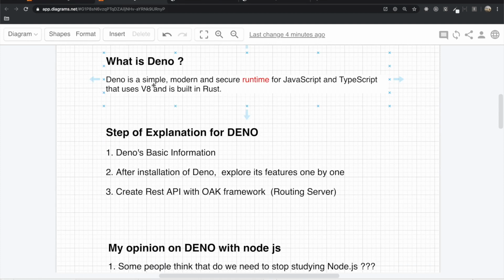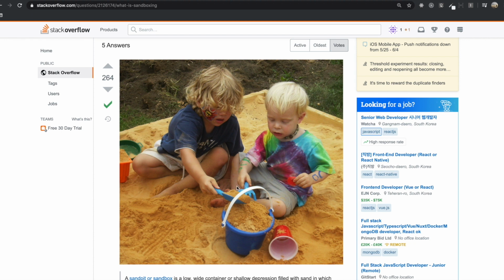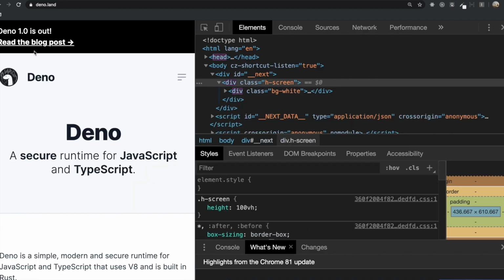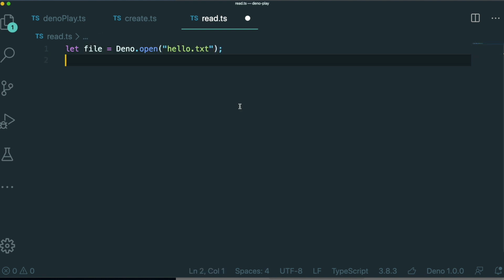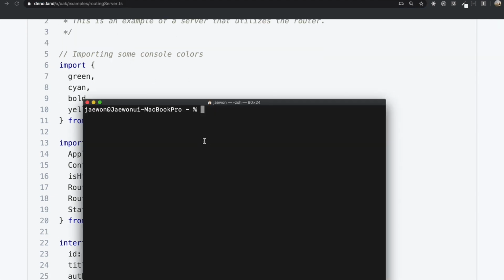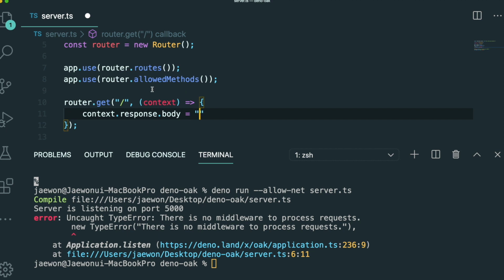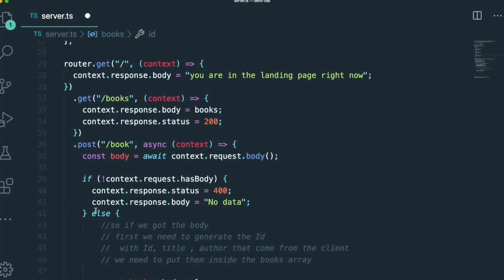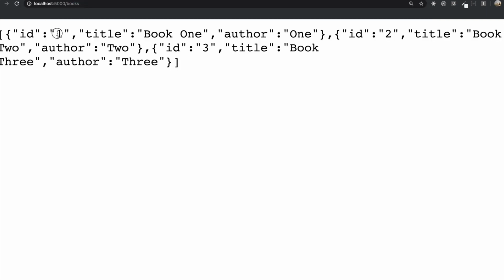Deno Crash Course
This is a deno crash course